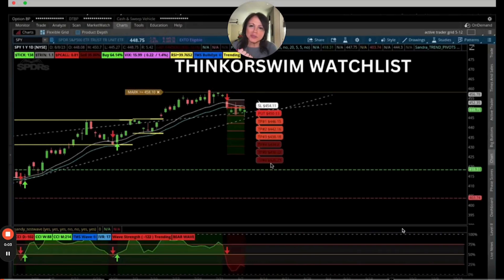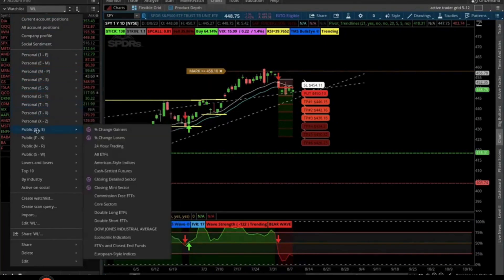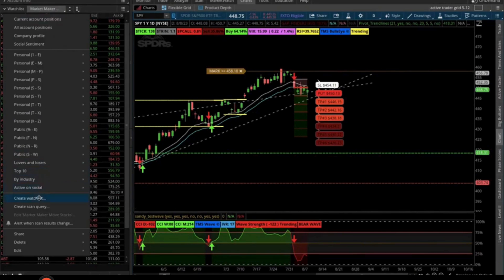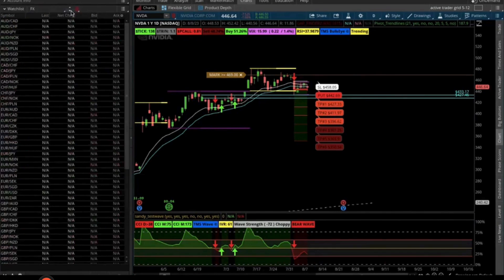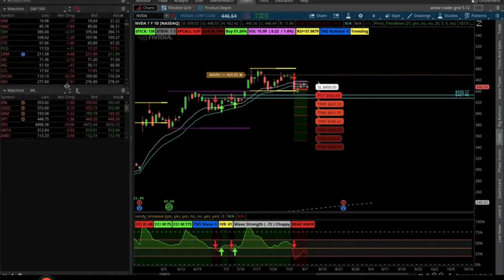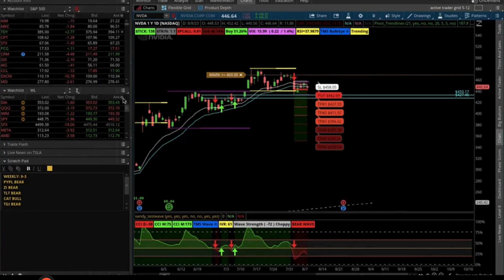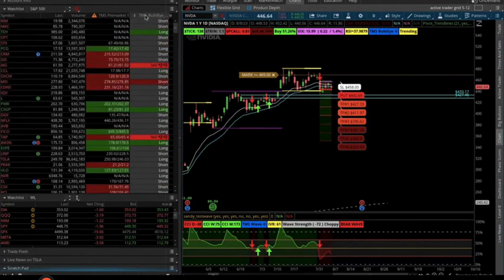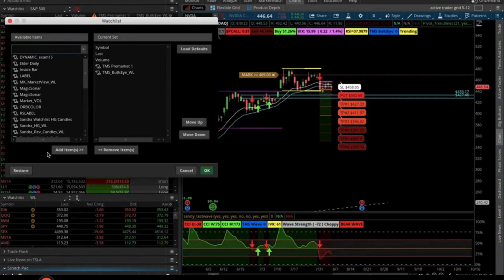How to Create and Customize a Watchlist on ThinkorSwim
In today’s video we’ll learn how to create and customize a watchlist on ThinkorSwim.

✅ Live Trading & Training Daily
✅ Trade Trackers: We keep track 1 contract at a time.
✅ Trade Alerts
✅ Education & Coaching - Learn the automation strategy where you set it and forget it.

🚨Sandra is also a Benzinga Author: & has her own show on Benzinga Friday at 11:30 am EST.

Tools, Education, Training & Alerts